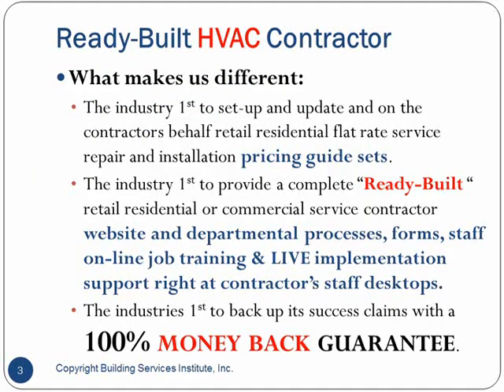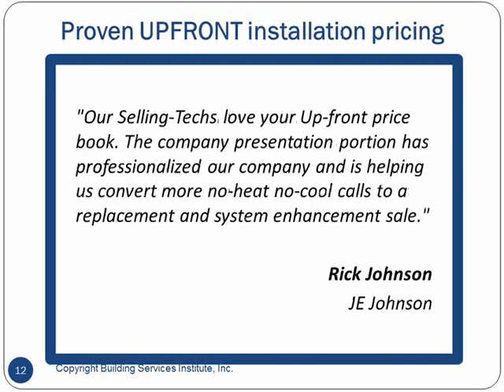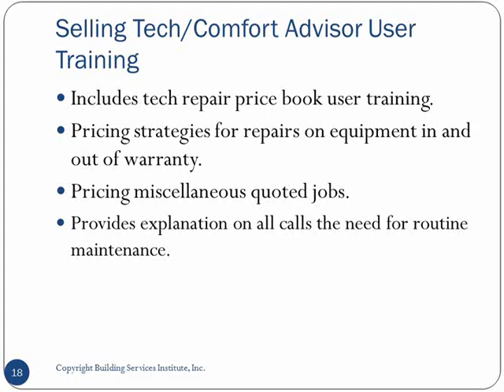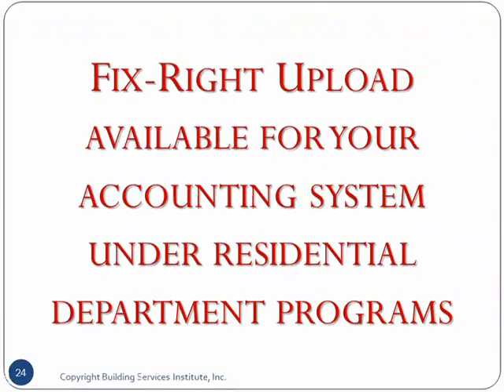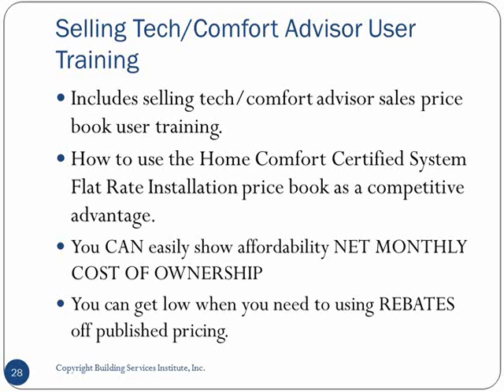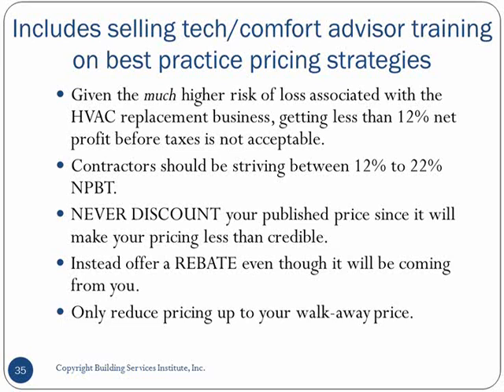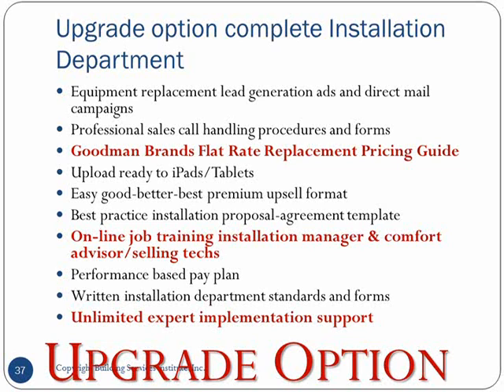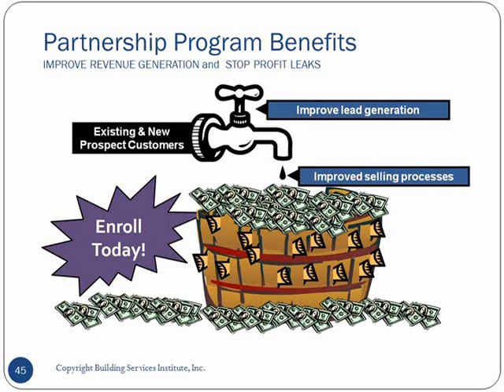Goodman Brands Repair & Installation Price Books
Award winning HVAC Business Fitness Coach Wendell Bedell presents the Goodman Brands award winning professional residential flat rate repair and equipment replacement pricing, selling and closing strategies proven to help our dealers increase their average ticket up to 68% or more and at gross profit higher margins.